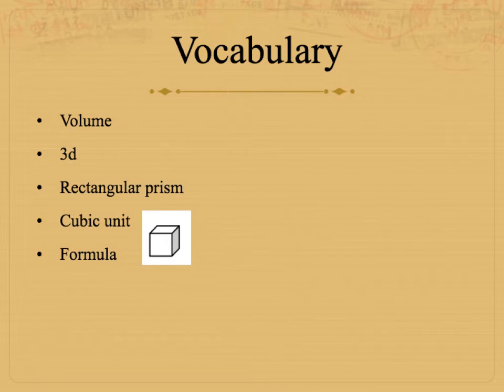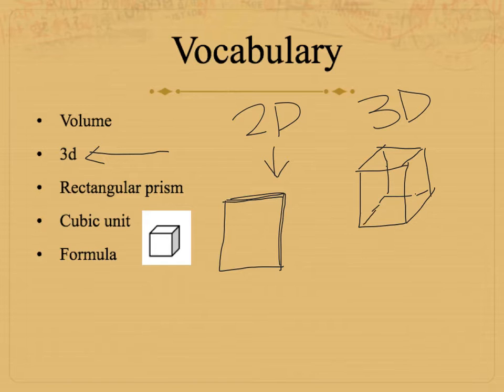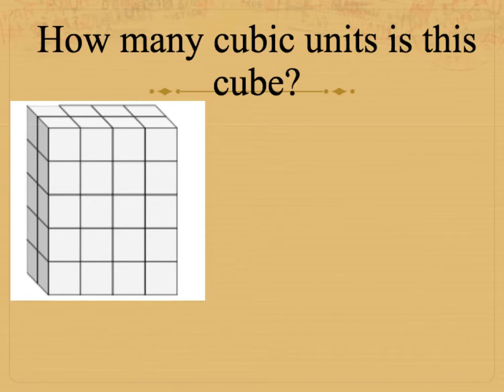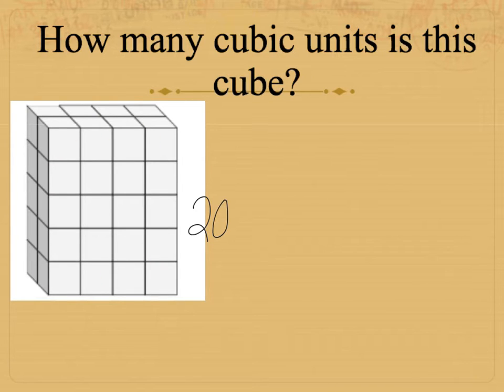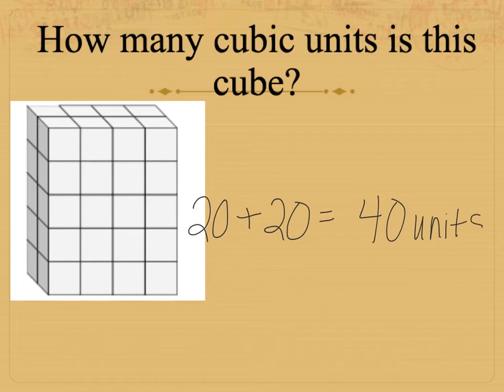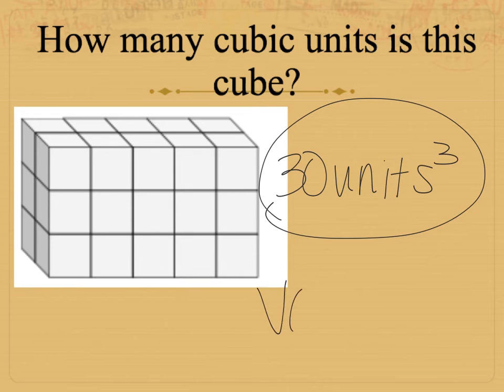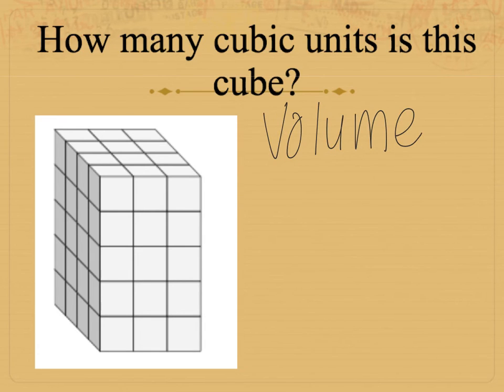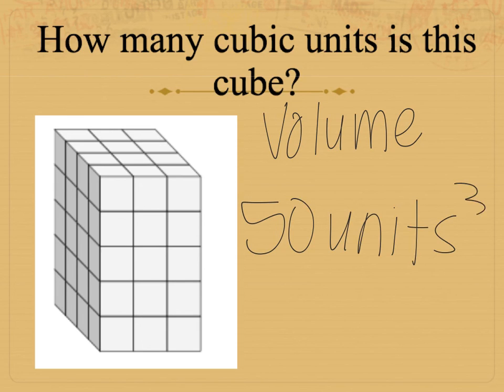Introduction to Volume